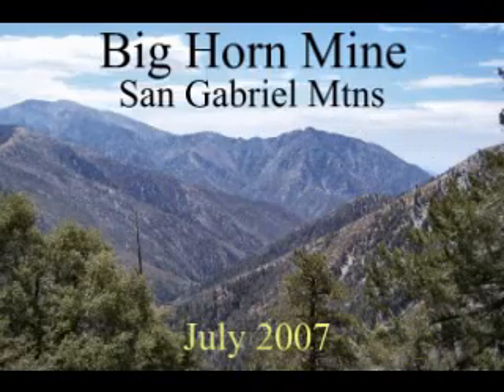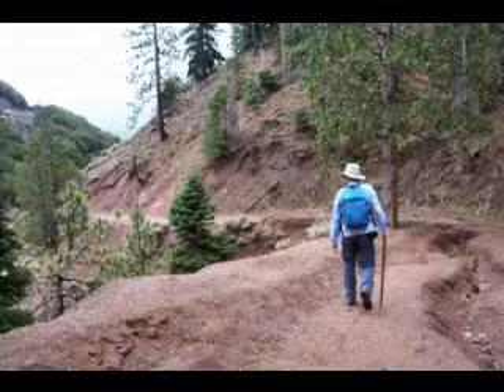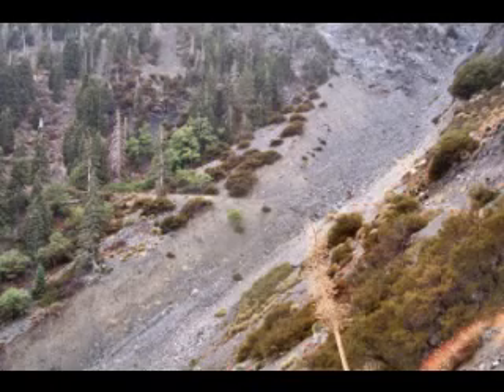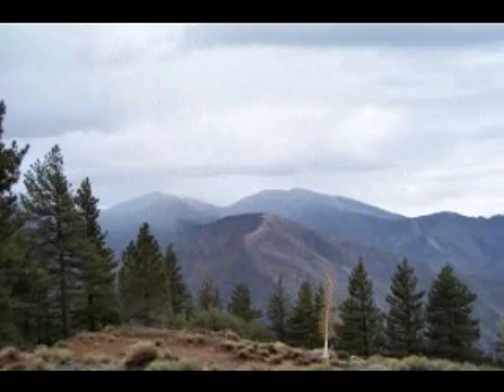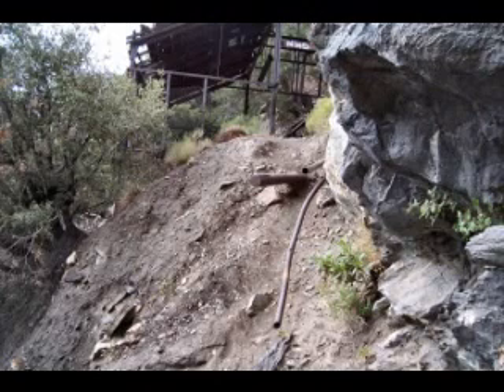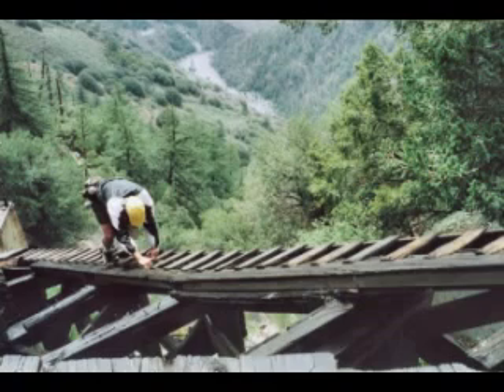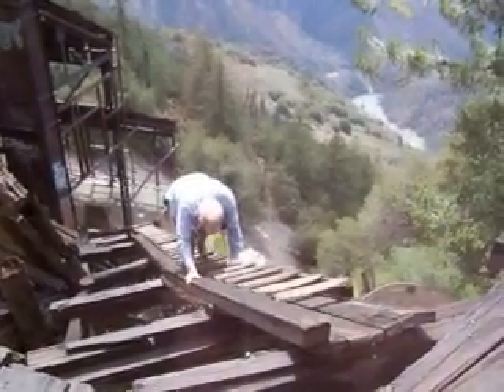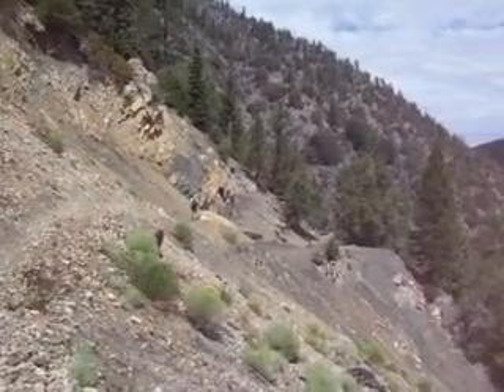A Hike to Big Horn Mine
Hiking to Big Horn Mine and into the mine in the San Gabriel Mtns of Southern California